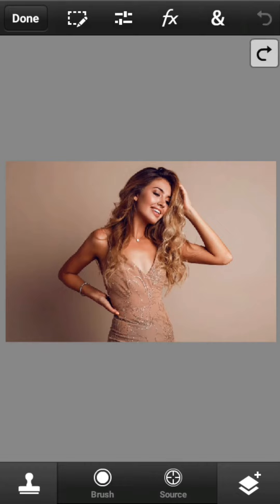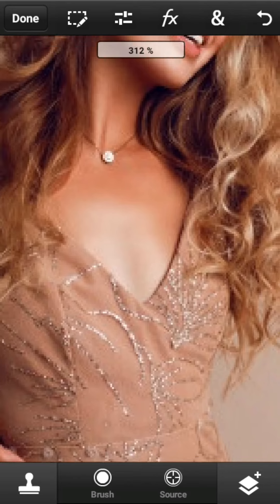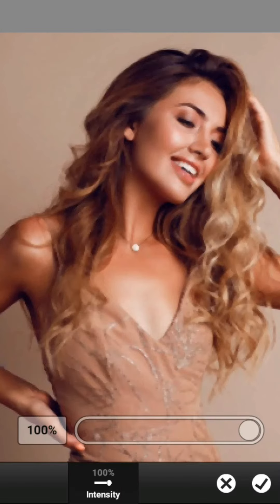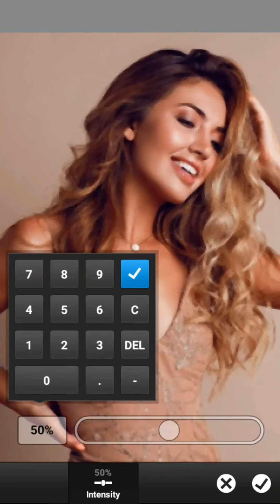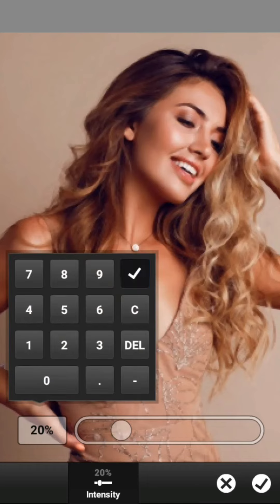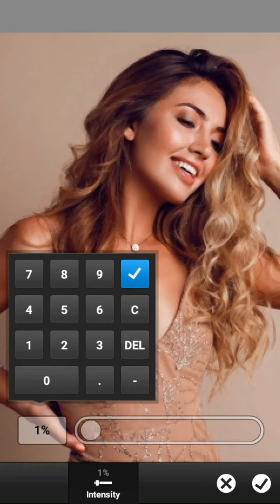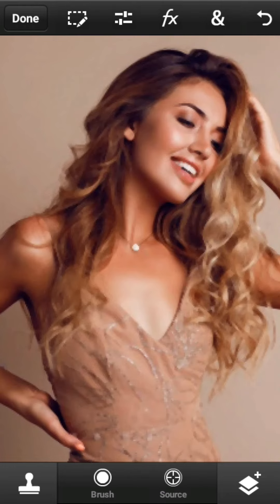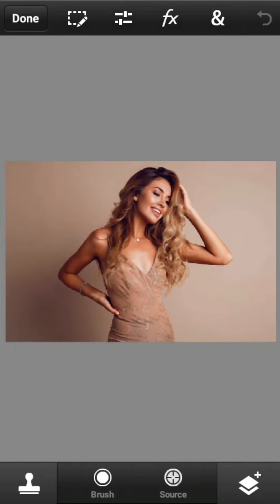Adobe Photoshop - Reduce Noise